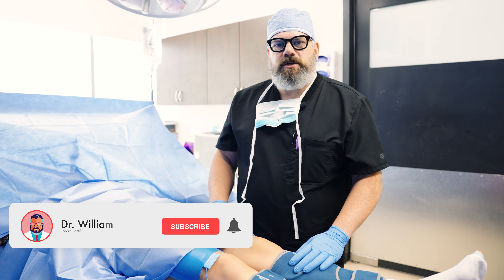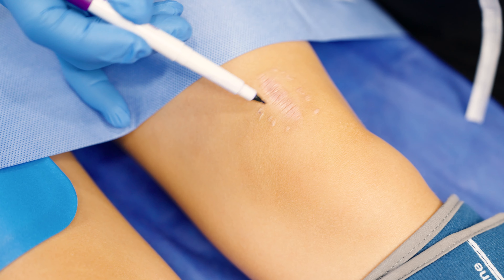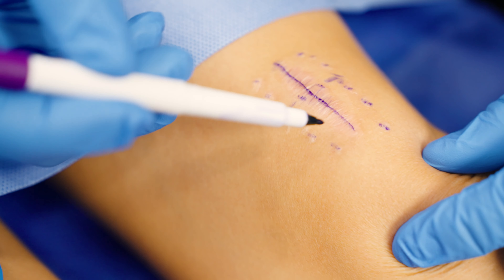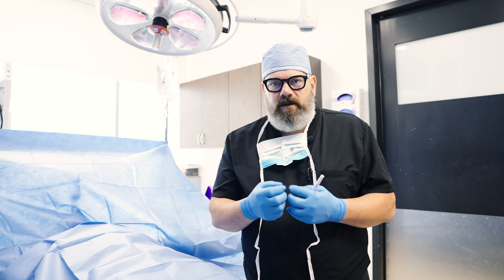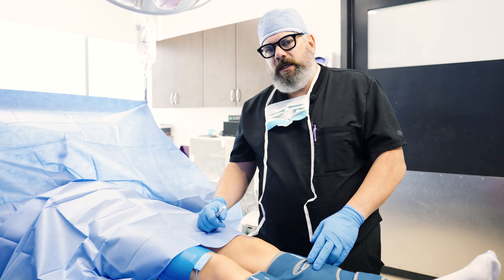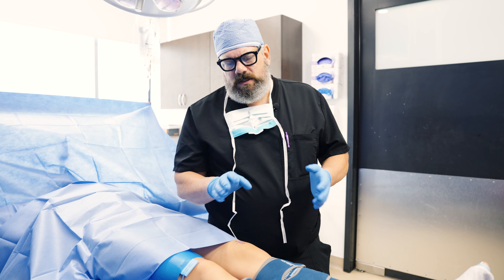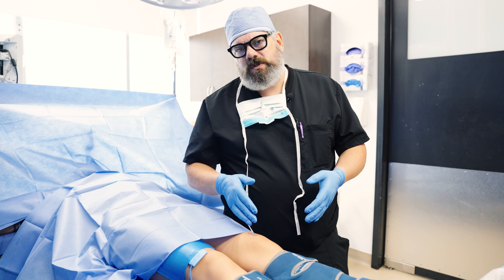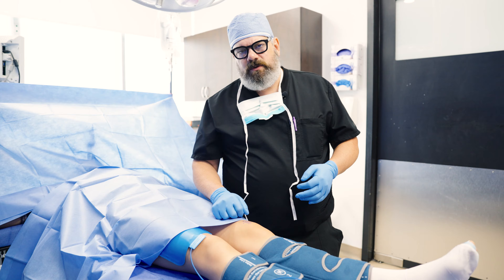Scar Spreading - Why does it Happen?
Why do scars spread?  The scar healing process can be different for everyone, there are various aspects of the tissue and the scar that need to be taken into consideration.  In this video, Dr. William shows an example of the spreading of a knee scar.  Check it out!

220 Alhambra Cir First Floor